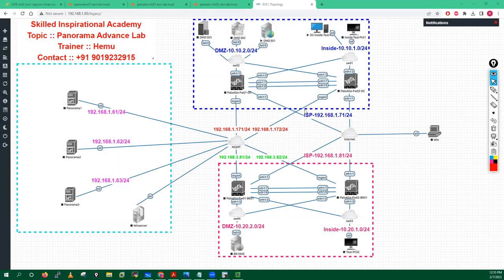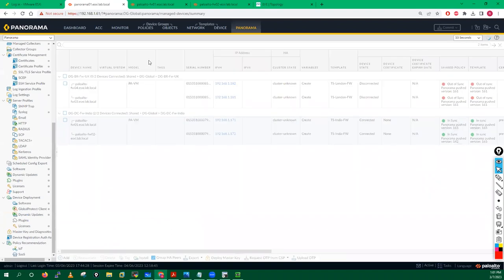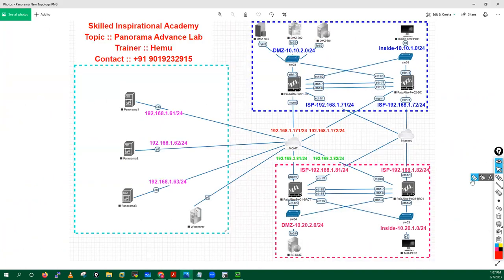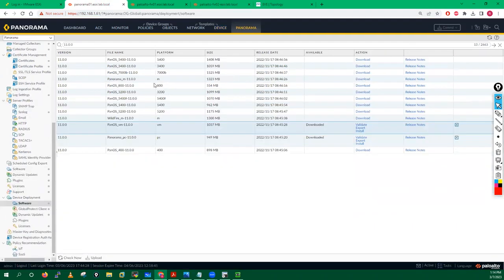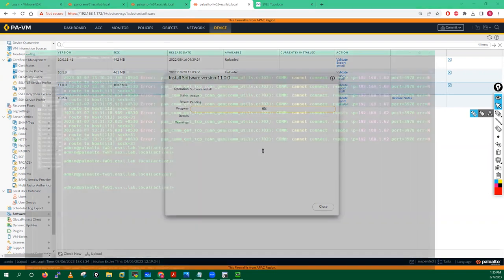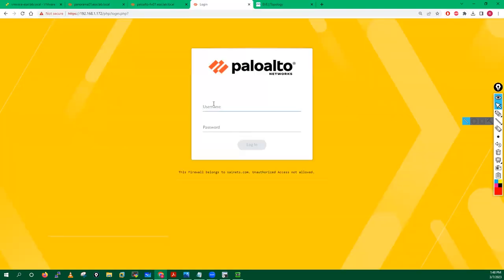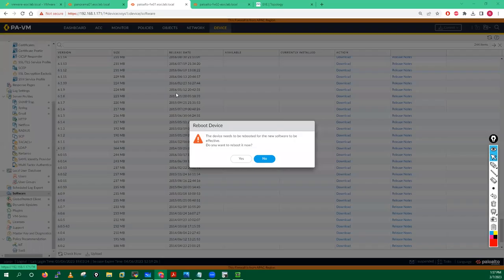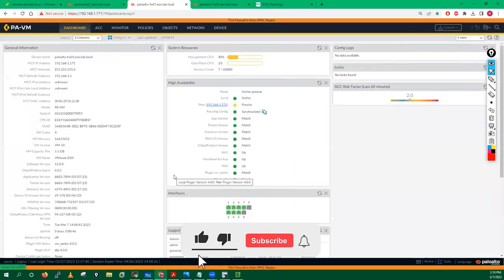Lecture 10: How to Upgrade PaloAlto Firewalls in HA from Pan Os 10.2.3 to 11.0.0 | Part 3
Are you stuck on an outdated version of Palo alto? In this video, I will show you how to upgrade from Pan OS 10.2.3 to 11.0.0 in just a few simple steps! Discover the power of the latest version and learn how to take advantage of its new features and capabilities.

✨Queries Solved✨

✨Hashtags✨